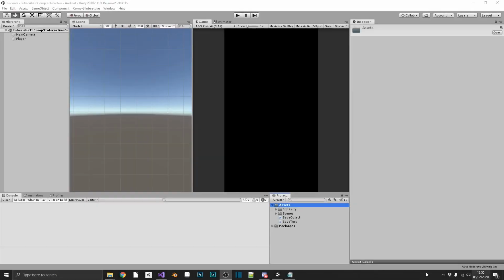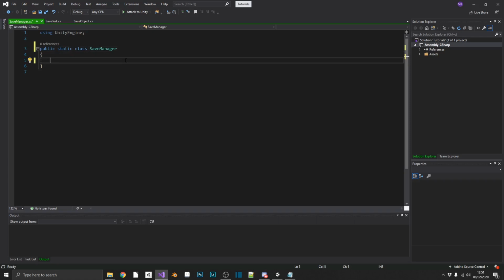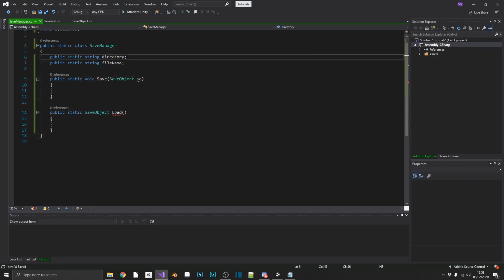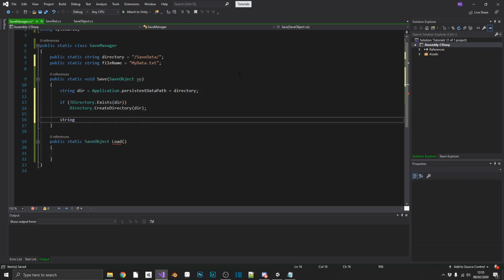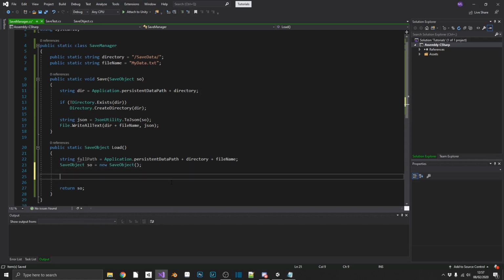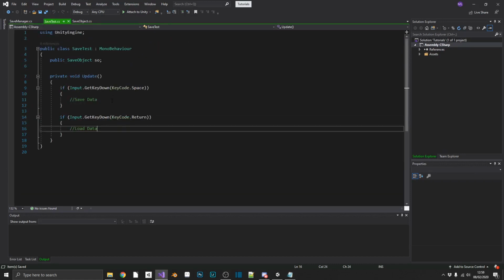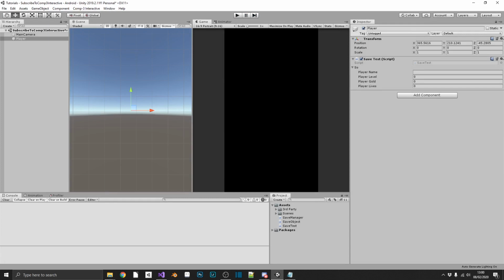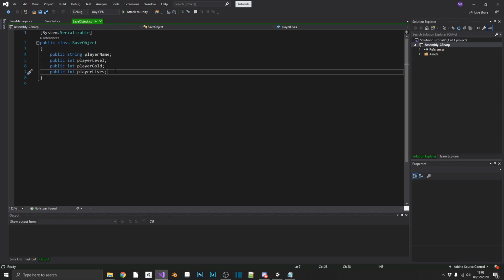Saving Data using JSON Serialization [Unity Tutorial]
In this video we're going to check out another way of saving your game's data using JSON Serialization! Quick, easy and super simple!